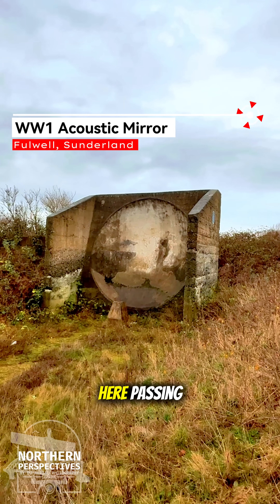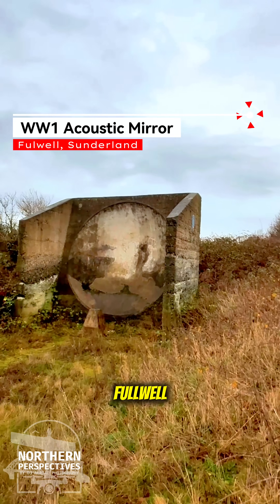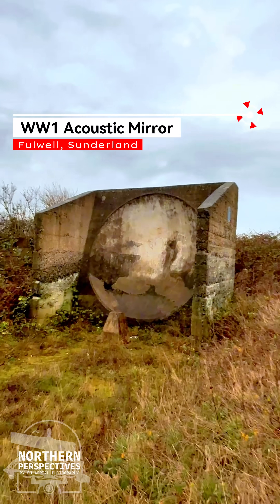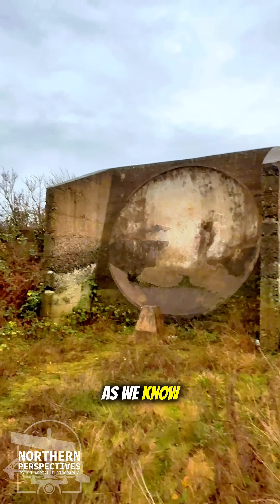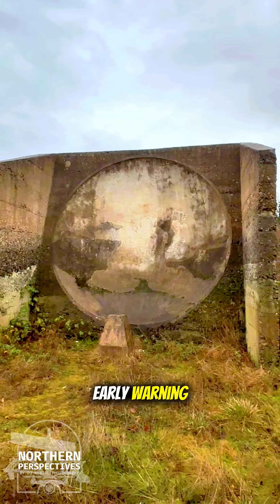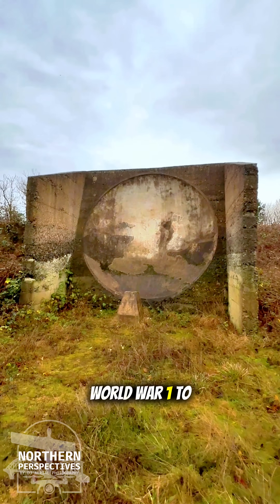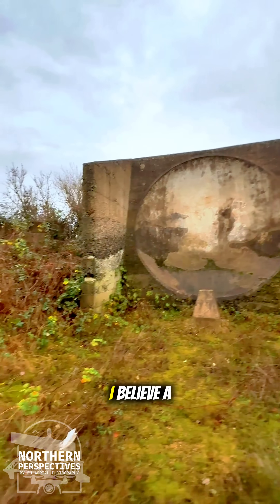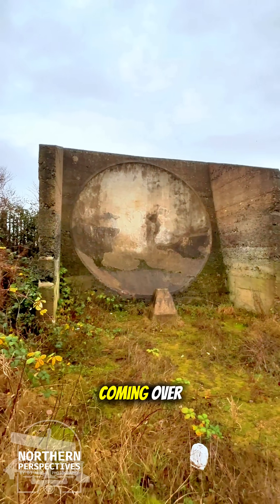Sunderland WW1 Acoustic Mirror – Fulwell’s Forgotten Air Defence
This view looks through the camera at the World War One acoustic mirror at Fulwell in Sunderland, one of the few surviving examples of early air-defence technology.

Constructed during the First World War, sound mirrors were designed to detect the noise of approaching enemy aircraft, particularly airships, at a time when radar had not yet been developed. Operators would listen for engines using microphones, relying entirely on sound to provide early warning.

The system was quickly overtaken by advances in technology, but the Fulwell mirror remains. It stands as a physical reminder of a short-lived but important experiment in coastal defence, and of a time when listening was Britain’s first line of protection.